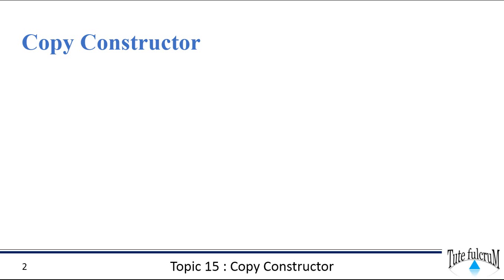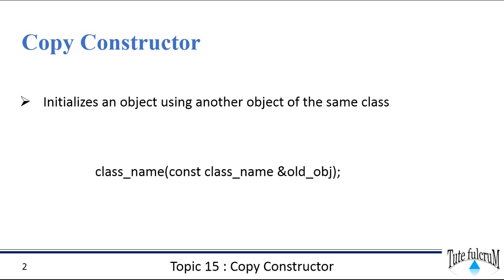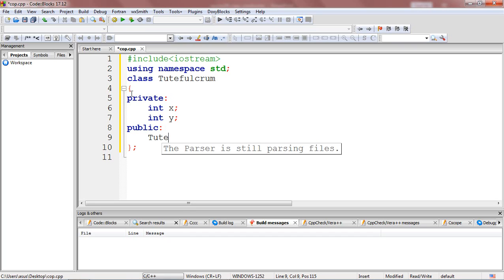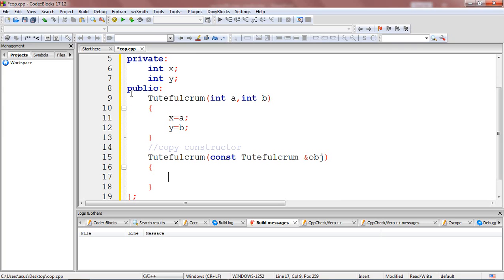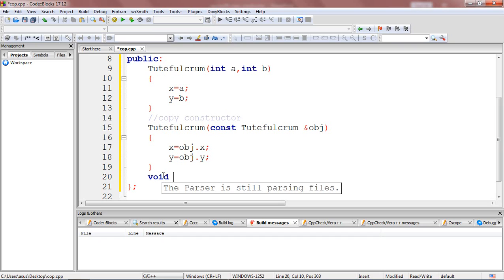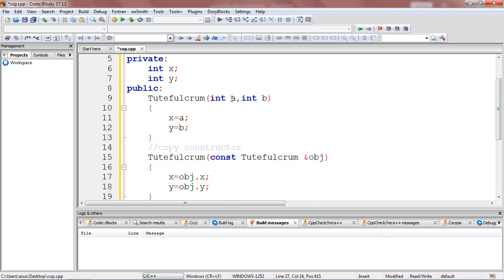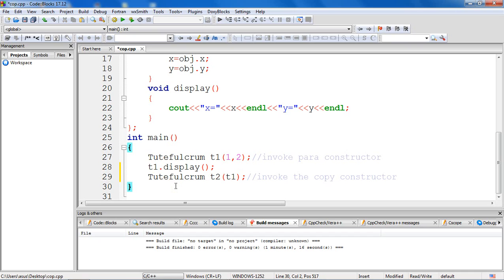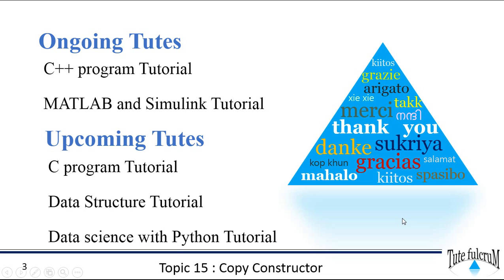Topic 15 : Copy Constructor|cpp programming videos|video lectures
This cpp programming video explains the basics of copy constructor .